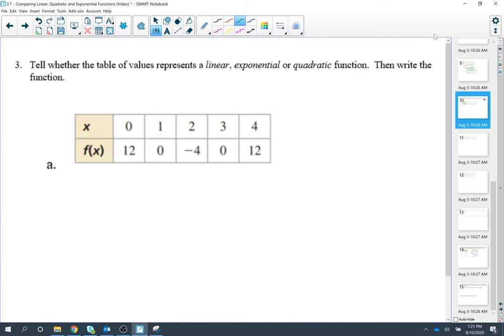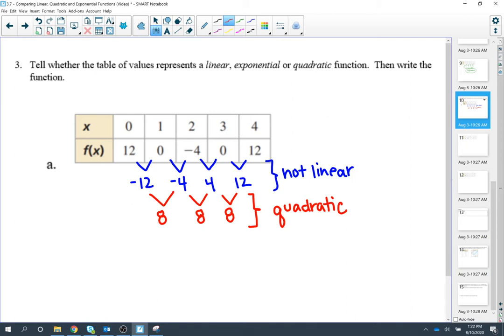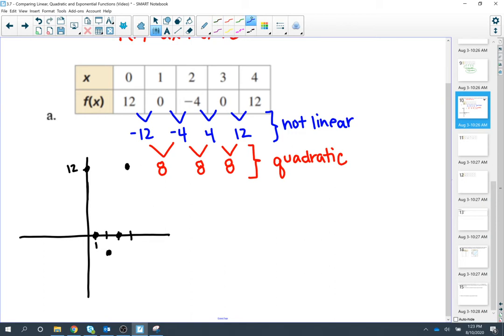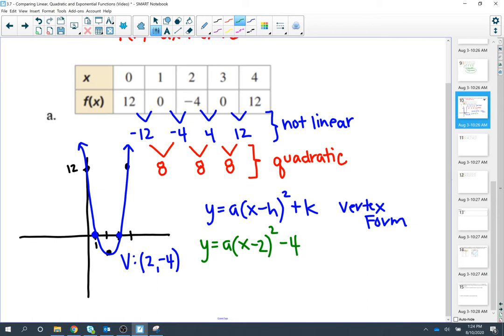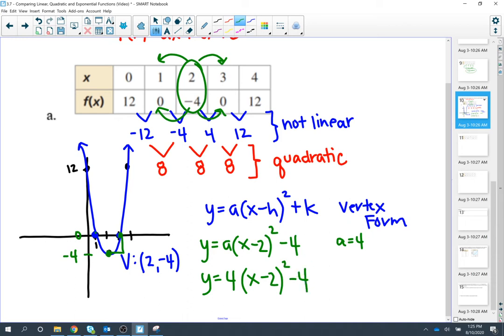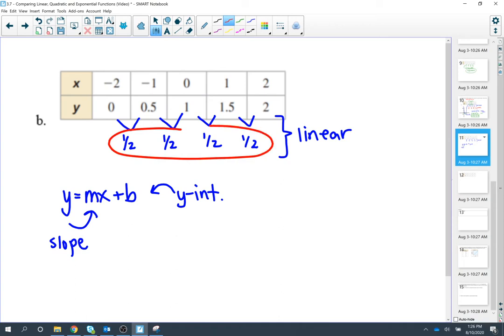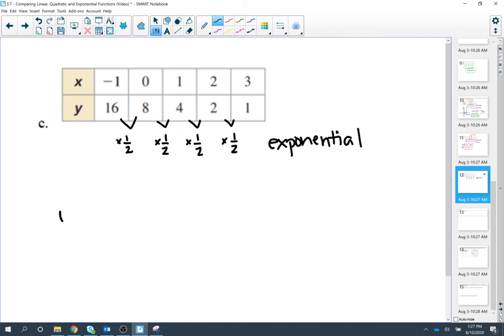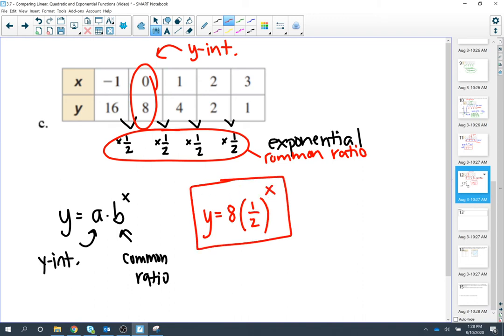3 7 Write a Function from a Table